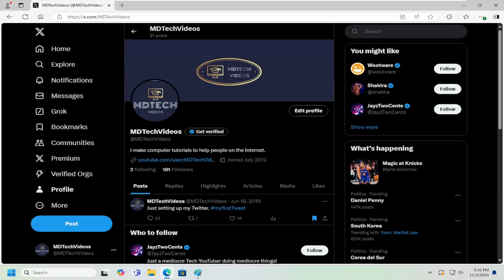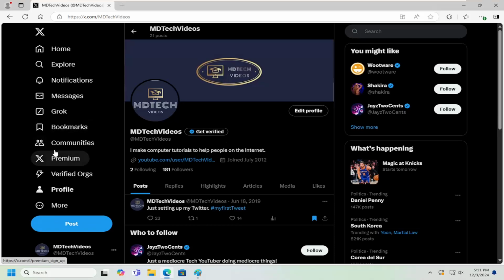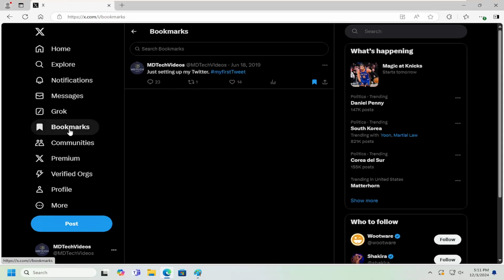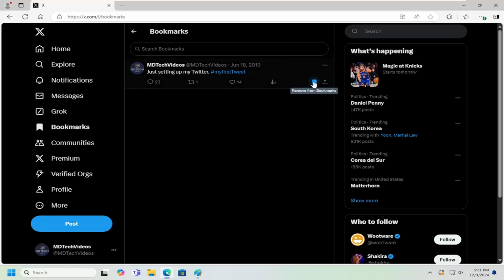How to Remove Twitter Bookmarks - Delete Saved Bookmarks on Twitter [Tutorial]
Removing bookmarks on X (formerly Twitter) is a straightforward way to declutter your saved content and organize your account. Bookmarks allow users to save tweets for later reference, but over time, these can accumulate and become overwhelming. Deleting bookmarks ensures that only relevant or valuable content remains accessible, improving overall account management.

Issues addressed in this tutorial:
remove Twitter bookmarks
how to remove Twitter bookmarks
how to remove all bookmarks on Twitter
can t remove bookmarks from Twitter
did Twitter remove bookmarks
does Twitter remove bookmarks
how to remove all Twitter bookmarks at once
how do i remove bookmarks from Twitter
mass remove bookmarks Twitter
does deactivating Twitter remove bookmarks
Twitter remove all bookmarks
how do you remove a bookmark on Twitter
how to delete bookmarks from Twitter

Some users may encounter difficulties when removing bookmarks, such as confusion over their location in the app’s interface or issues with deleted bookmarks reappearing due to app glitches or syncing errors. Additionally, not understanding how bookmarks differ from other saved content like likes or retweets can cause further challenges. By recognizing these potential hurdles, users can more effectively manage their saved content for a cleaner and more organized experience on the platform.